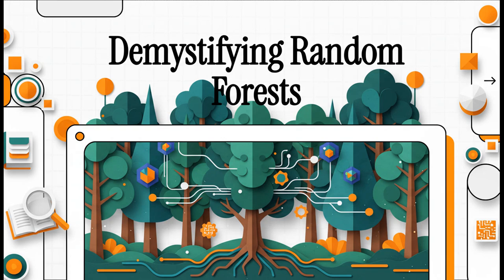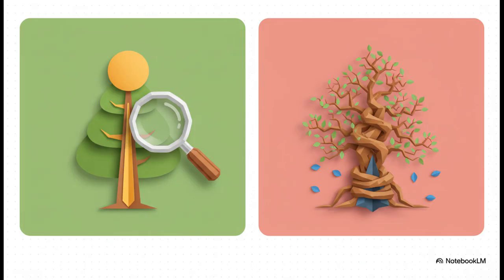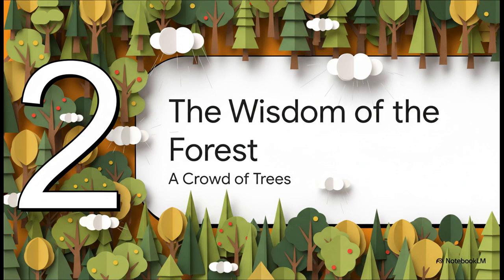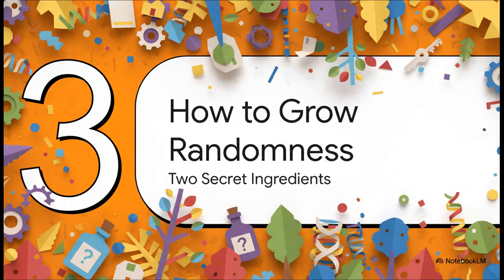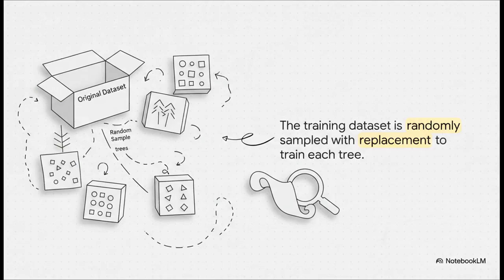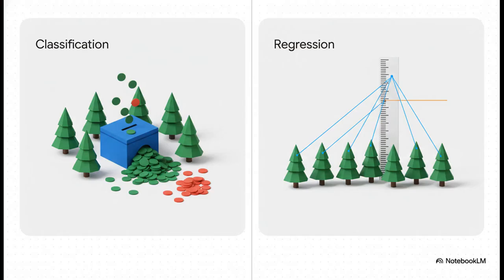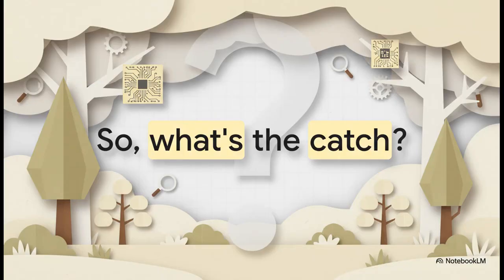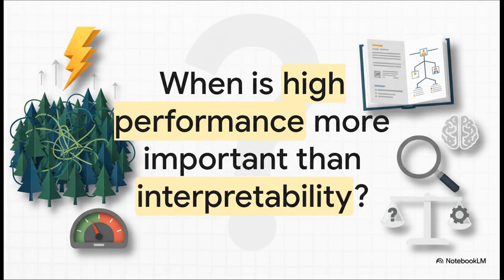Random Forest vs Decision Trees: The Truth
Random forests represent a powerful ensemble learning method that constructs numerous decision trees to solve complex classification and regression problems.
In this video, we explore Random Forest algorithms. You will understand the real story behind using bagging and random feature selection to de-correlate individual trees, based on factual events.
In this video you will discover:
• How the foundational work of Tin Kam Ho and Leo Breiman shaped the field.
• Why averaging results across a diverse forest overcomes overfitting.
• The trade-off between predictive accuracy and the loss of interpretability.
Overall, the system serves as a robust tool for data mining due to its ability to handle high-dimensional data and resist noise.